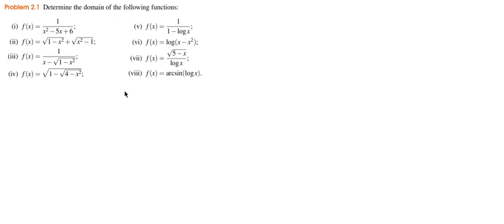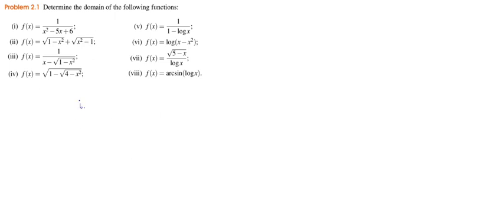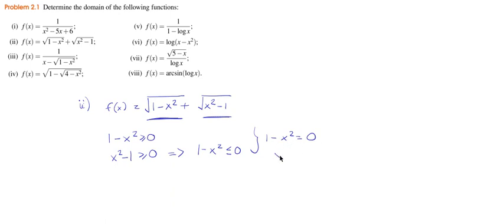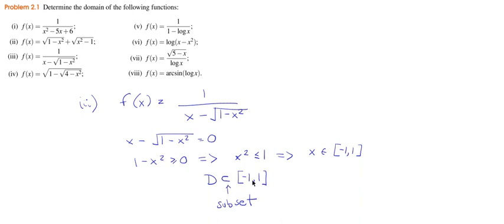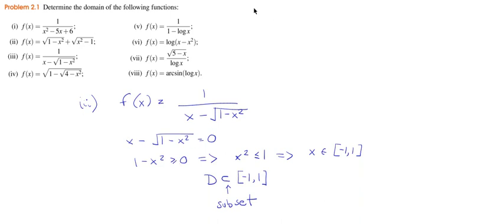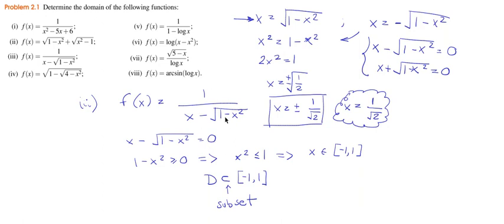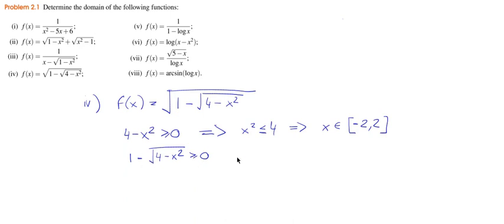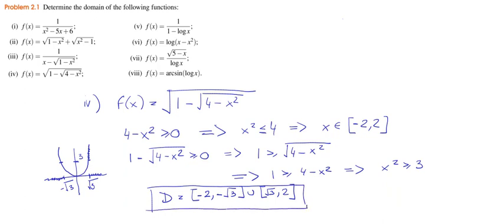Calculus - Problem 2.1 (a) - Domains